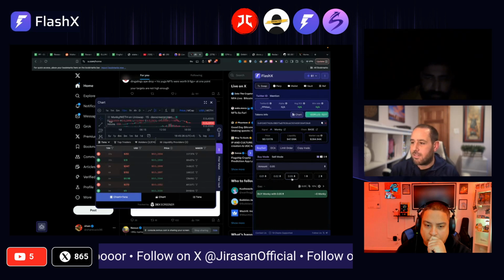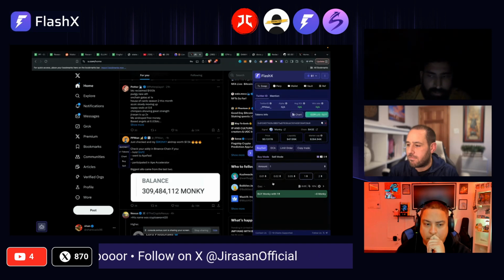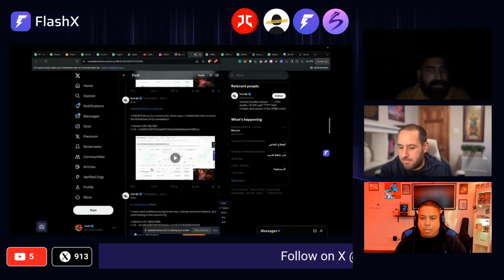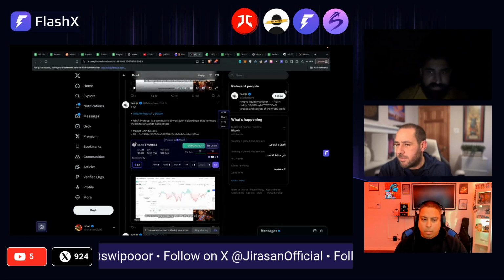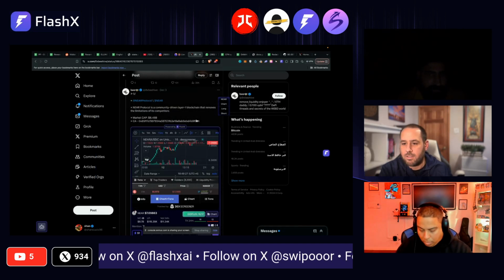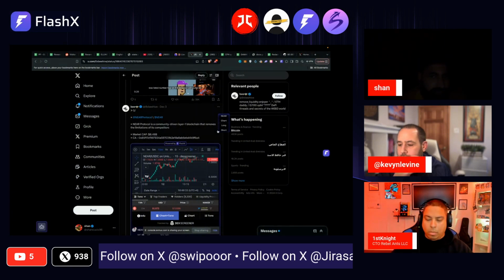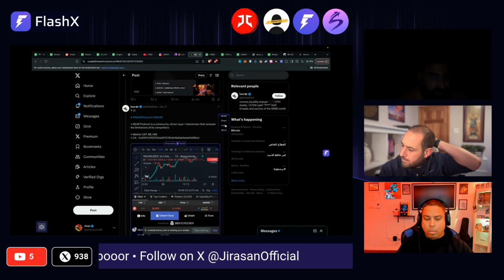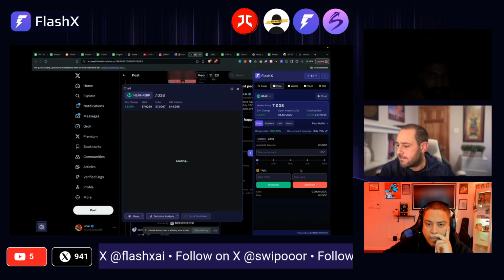FlashX AI Demo: Crypto Trading Reimagined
Shan, CEO of Jirasan and PG Group, gives a live demo of FlashX AI: Crypto Trading Reimagined.

and follow on X @flashxai